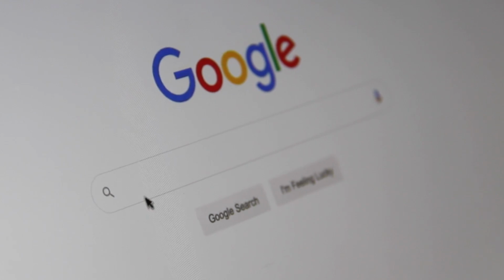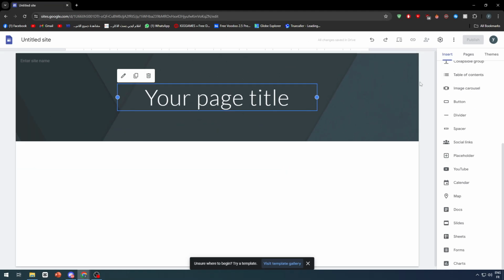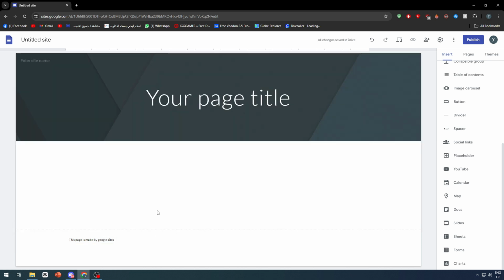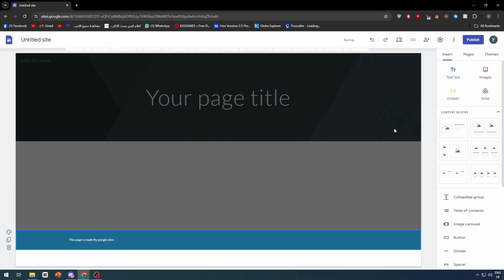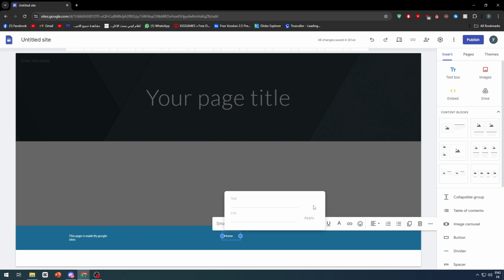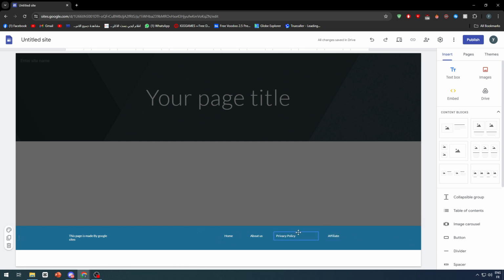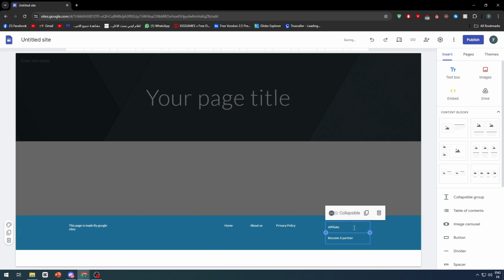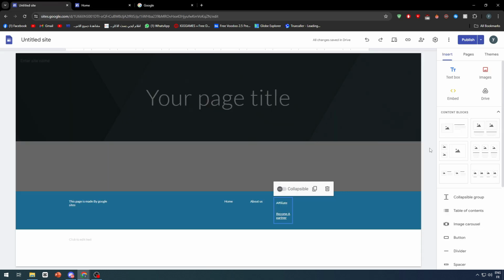How To Edit Footer in Google Sites 2025! (Full Tutorial)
Today we talk about edit footer in google sites,google sites,google sites tutorial,google sites tips and tricks